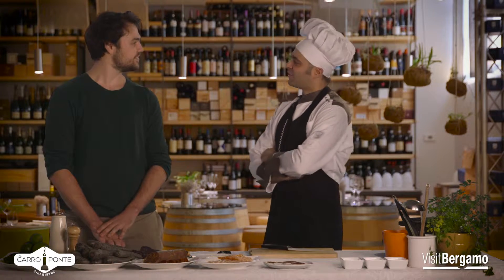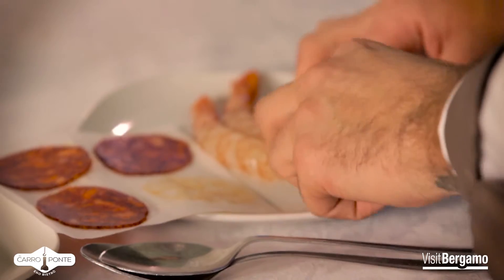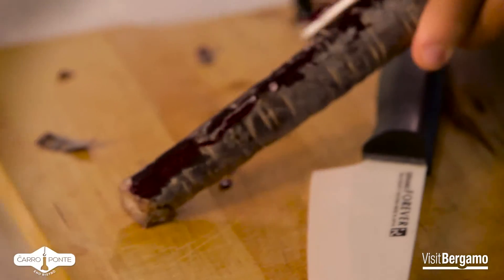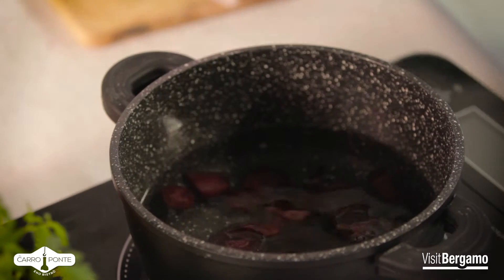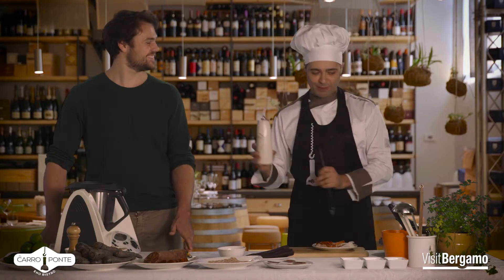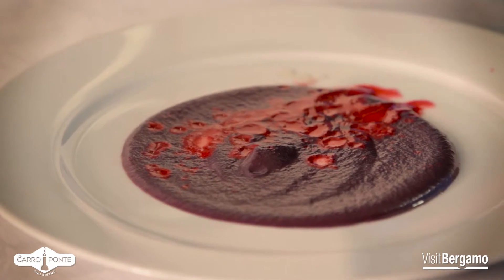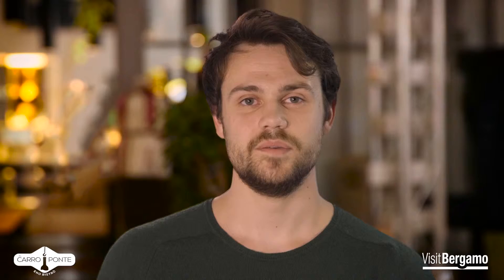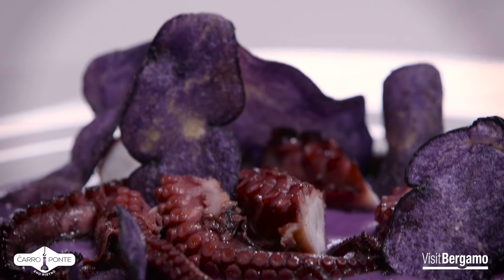Ristorante Al Carroponte